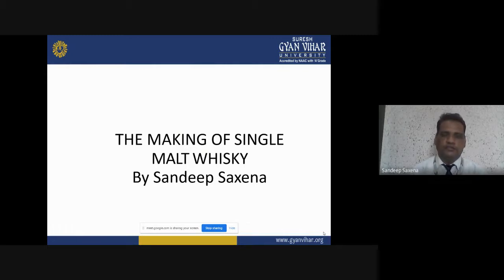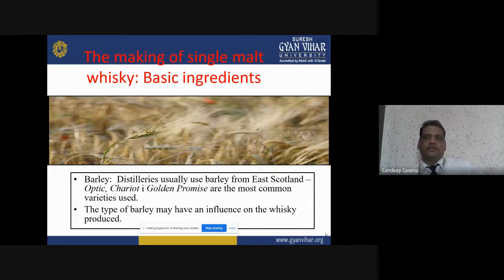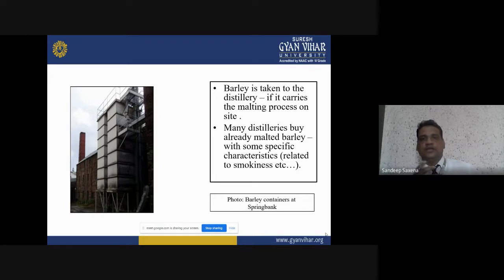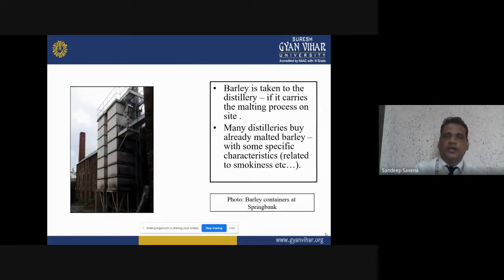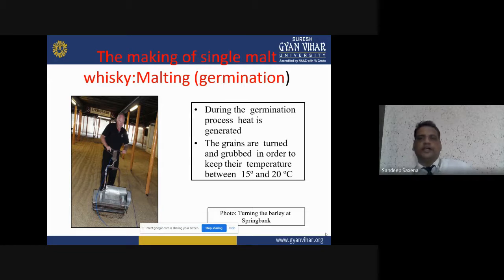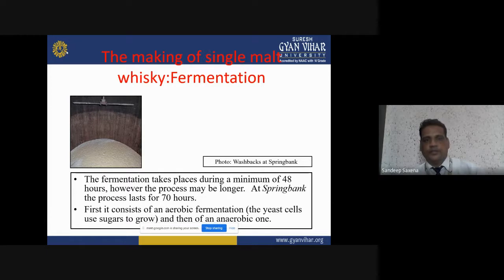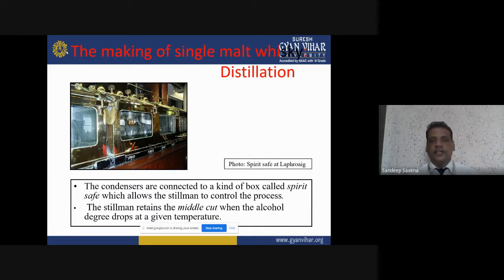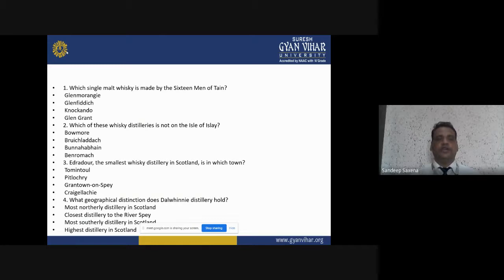Food and beverage Service(Single malt whiskey)By Mr. Sandeep Saxena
Title: - Single Malt Whiskey
Name: Mr. Sandeep Saxena
School of Hotel Management, Suresh Gyan Vihar University, Jaipur, Rajasthan
The Purpose the video to enhance the depth knowledge about Single Malt Whiskey for the bar professional and students
Malt whisky is the ‘original’ whisky of Scotland. Malt whisky is made only from malted barley, in two (occasionally three) copper pot stills, by a batch process. ‘Single’ malt whisky is the product of an individual distillery.